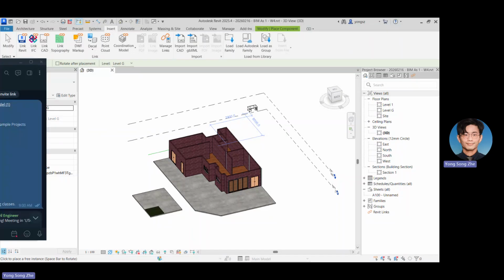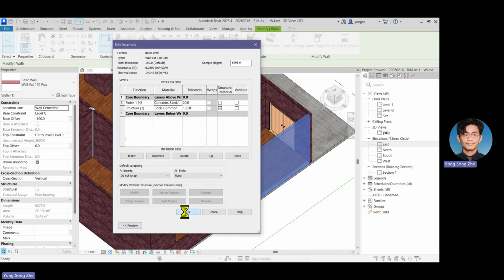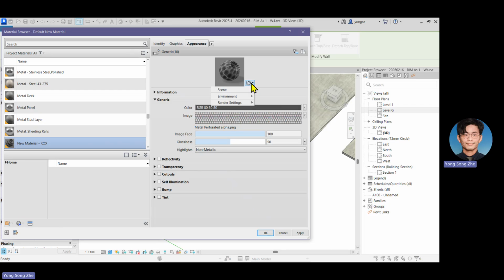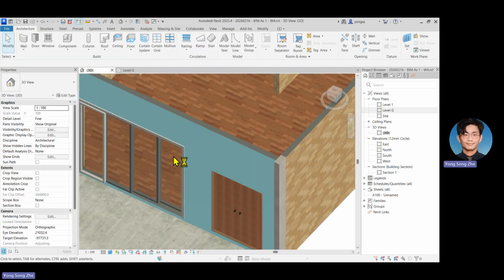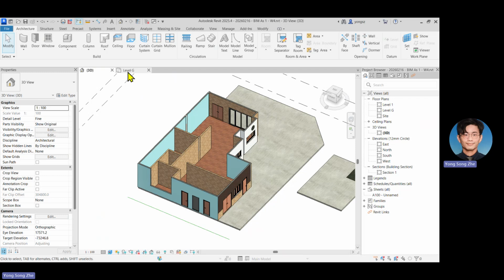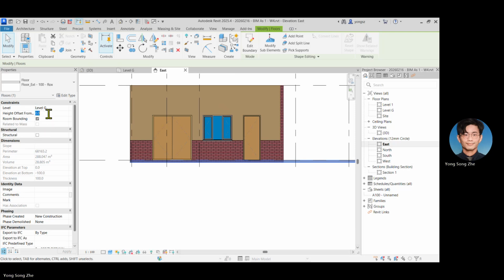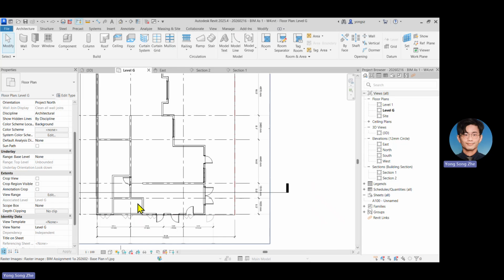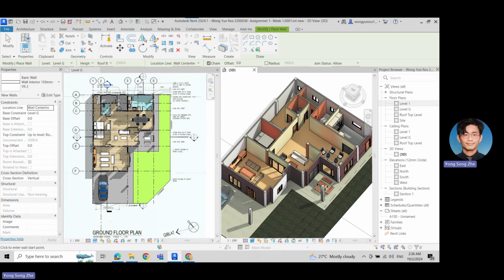BIM Week 4 THU 20260226